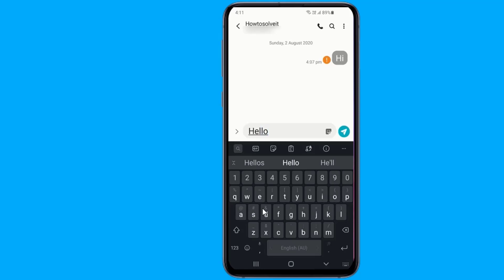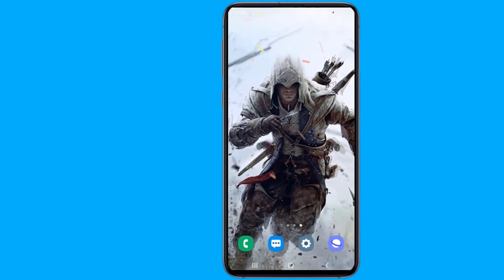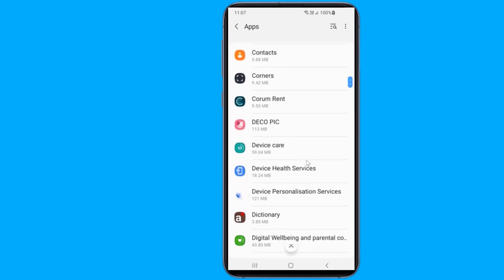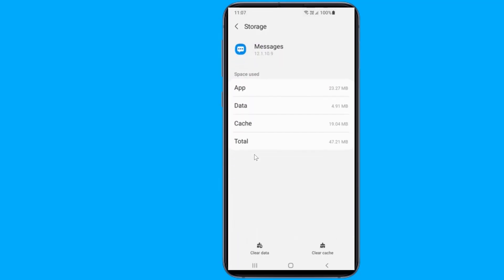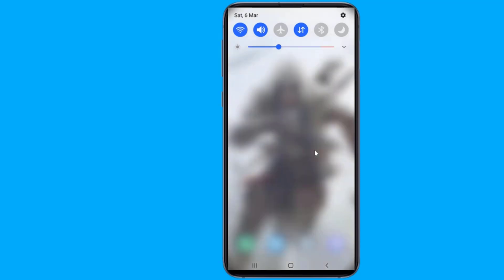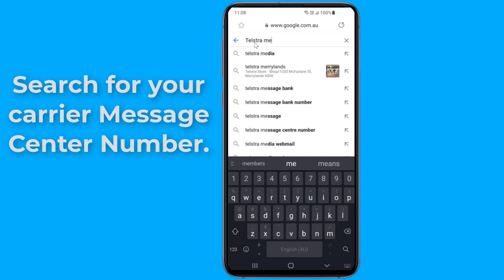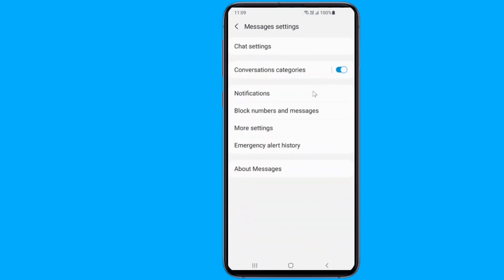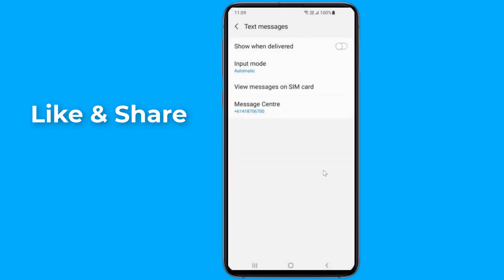How to Fix Failed to Send Message in your Phone!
How to fix failed to send message in your phone Message Not send or couldn't send How to Fix Failed to Send Message in your Phone message and Message Not Working SMS Sending Failed Problem Solve. In this video I will show you how to solve failed to send message error in your android phone and how to fix failed to send message samsung and answer the following Why can’t I send text messages on my Android? I cant send message on messenger. text not delivered iphone to android, text not delivered iphone to android I see that it hasn’t sent and has a loading symbol beside the message. It’s happening a lot more randomly now than before. Why won’t my text messages send?. I show you how to change message center number and clear